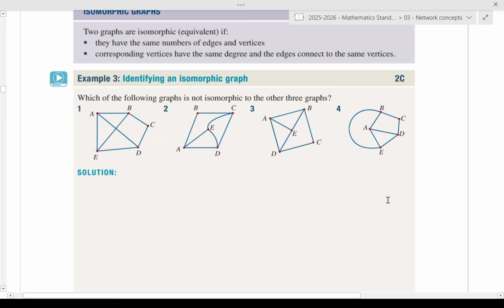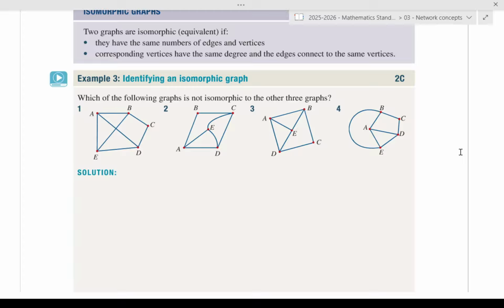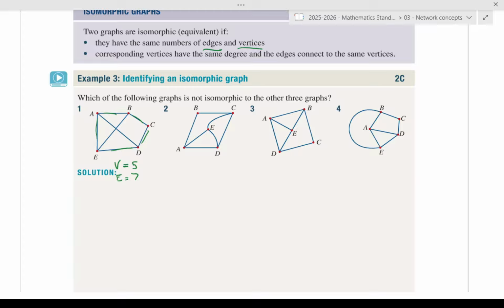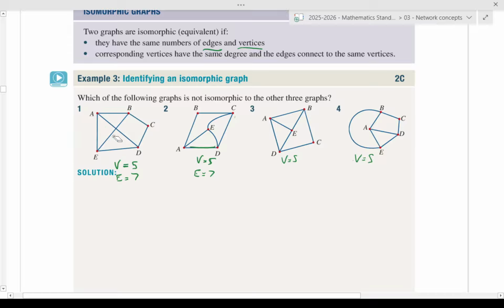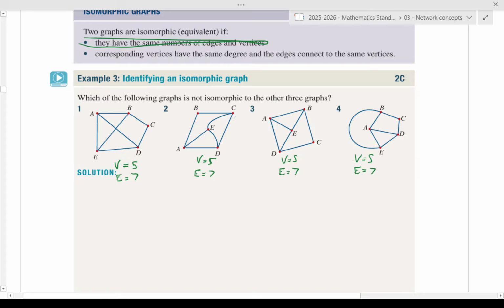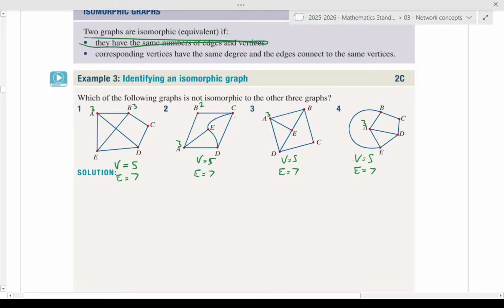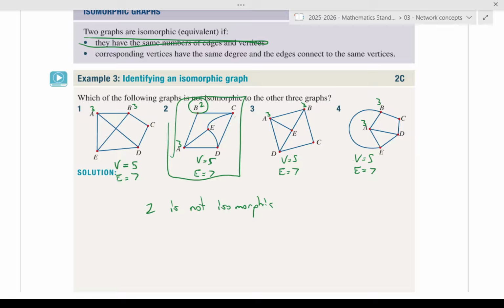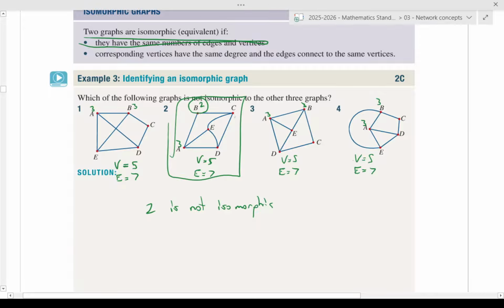Network Concepts Eg 03